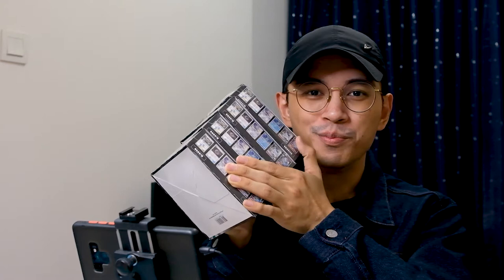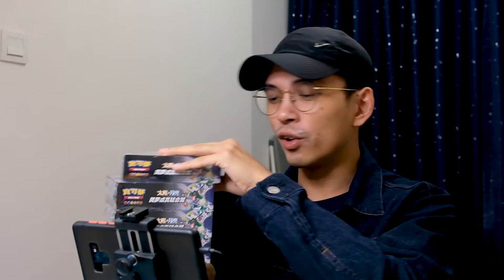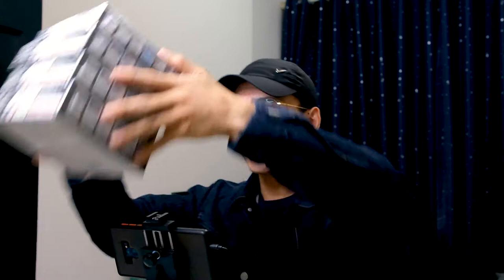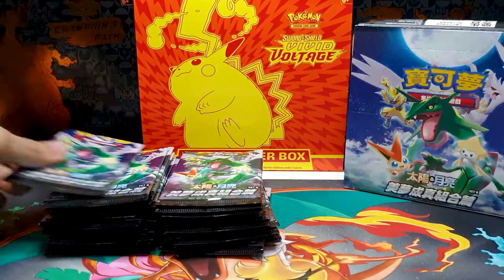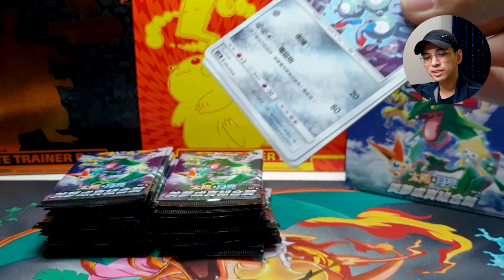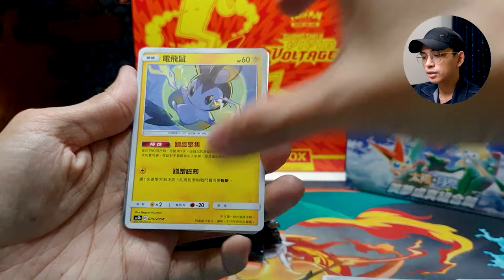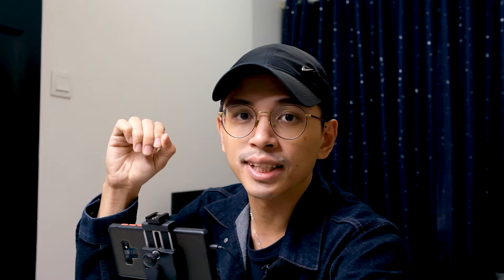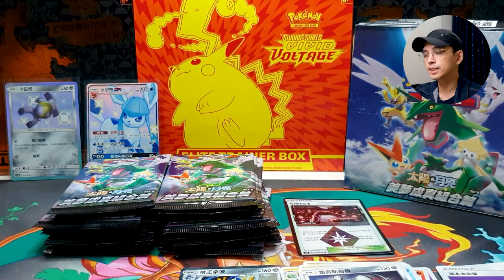Hunt for the Lillie! | Sun & Moon Dreams Come True Ac2b Opening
We're trying something new opening today and that is a Chinese set called Sun & Moon Dreams Come True Ac2b. We're going on a 4 booster box opening streak over the course of 4 videos. Main purpose? To Hunt for the Lillie! What's so special about this particular Lillie you may wonder? Well, let me brief you guys through it in this video!

Also checkout my Instagram account down below!

Have any questions or just want to say hi? Write to me!